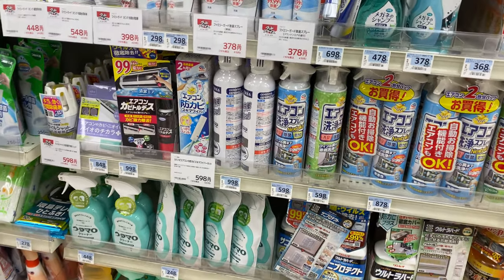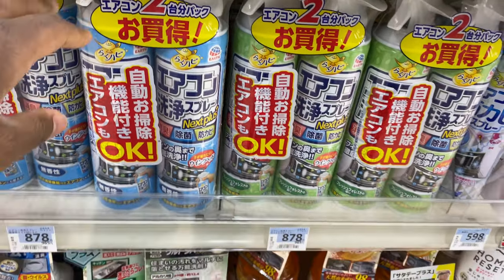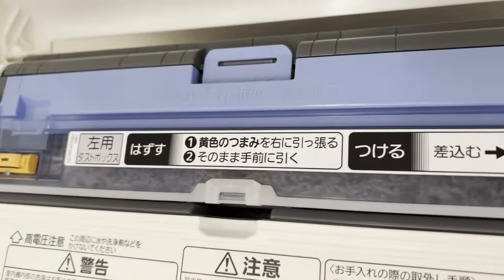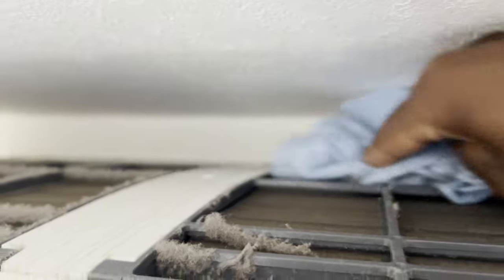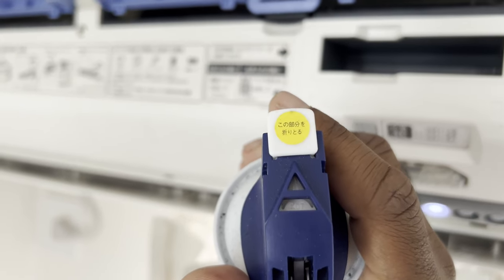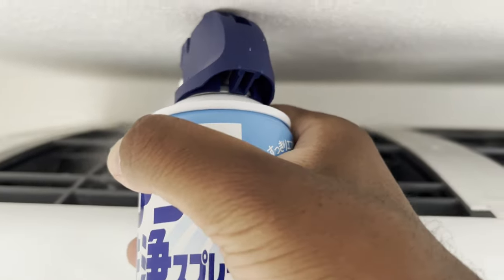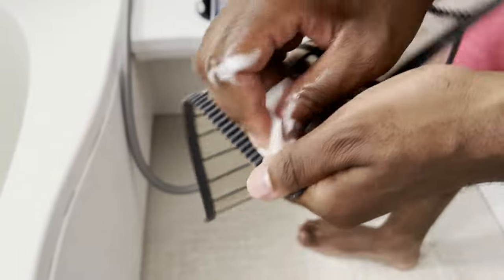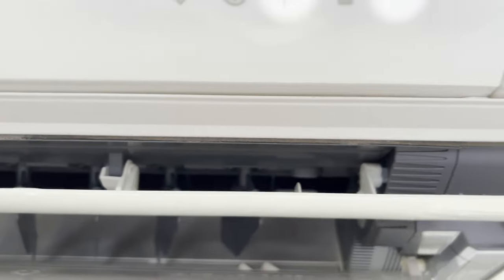Follow these steps to clean your filthy air conditioner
When it's hot and humid outside, the first thing you want to do is turn on your air conditioner. the last thing you want to do is sick get sick because the air conditioner isn't clean. Learn what you need to do to ensure that your unit is clean and pushing out healthy clean air for you and your children. Black mold and dust can accumulate in these units if not cleaned regularly and its very cheap to maintain and clean by yourself. Invest in your own health with this 5-minute video!